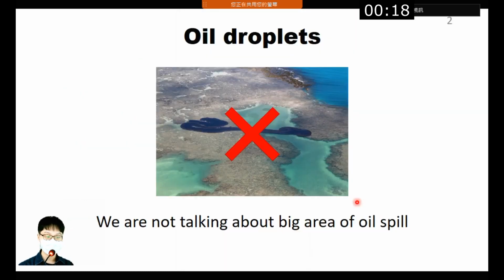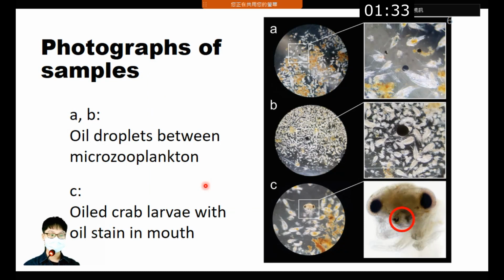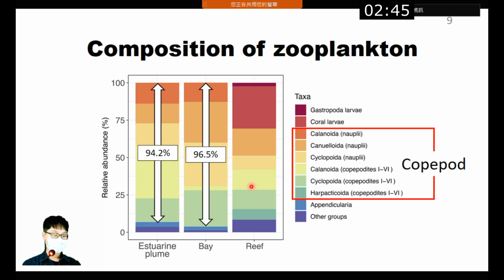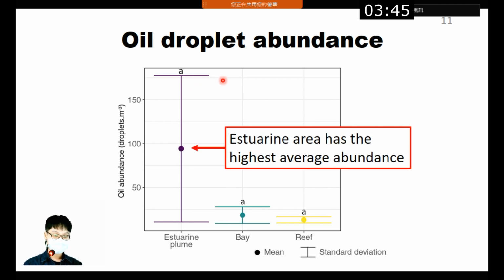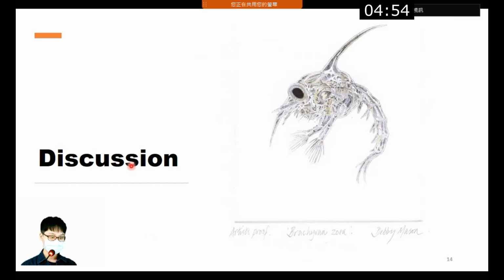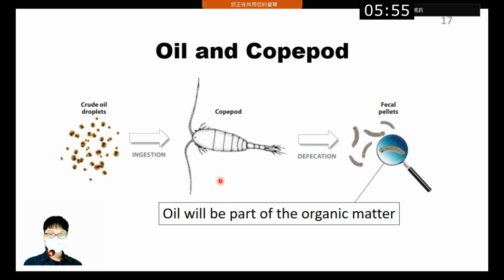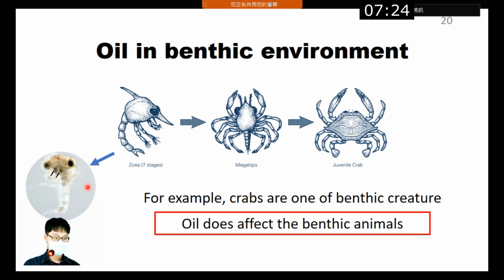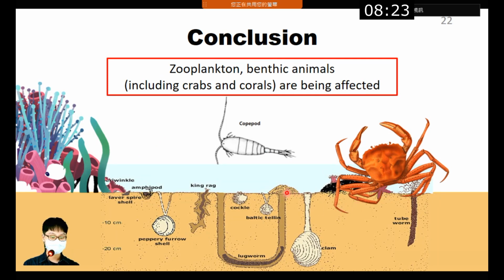14: Barry's talk II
Student's polished presentation of the paper entitled "Oil spills: The invisible impact on the base of tropical marine food webs" by R. P. de Santana et al., on Marine Pollution Bulletin (2021).

08:52 Emma's comment
09:18 Robert's comment